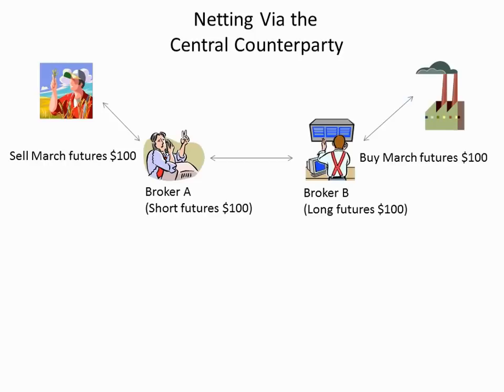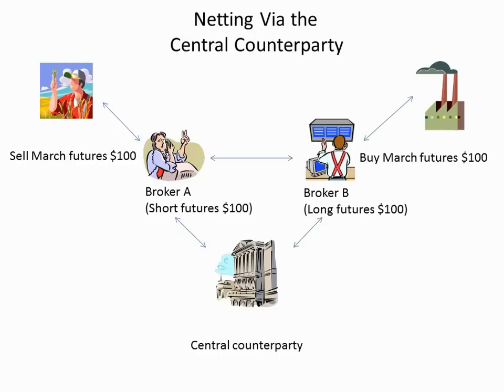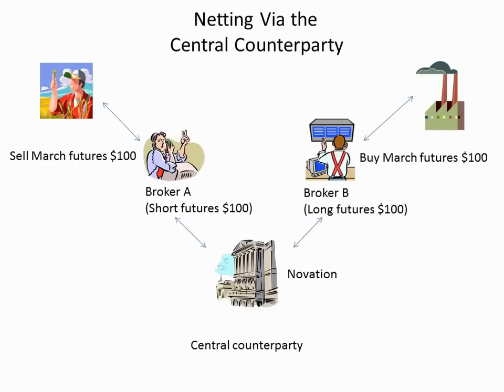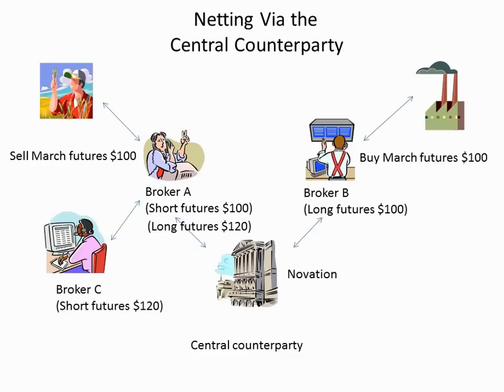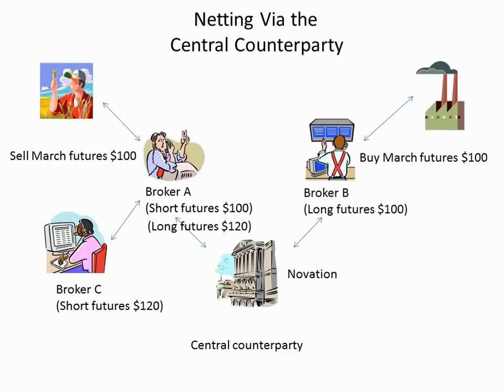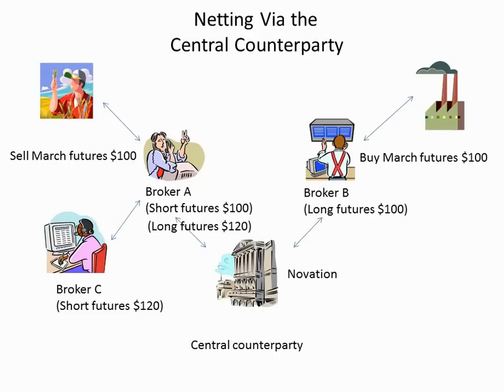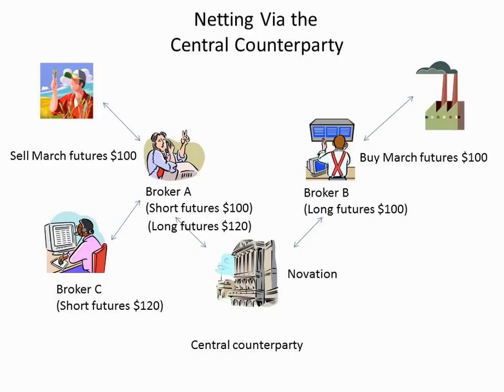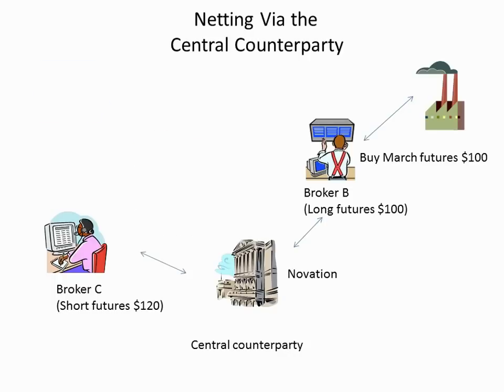Netting via the central counterparty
Capital Markets & Derivative Training video: Netting via the Central Counterparty - Introduction